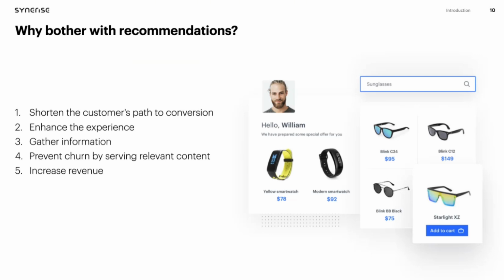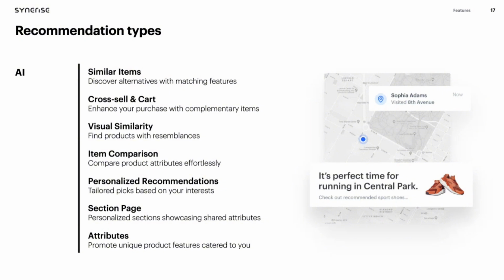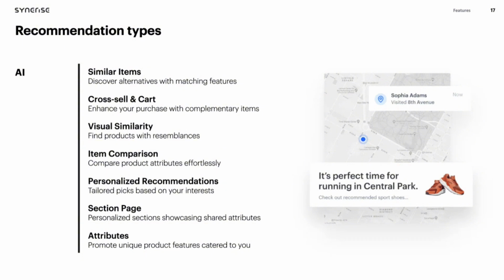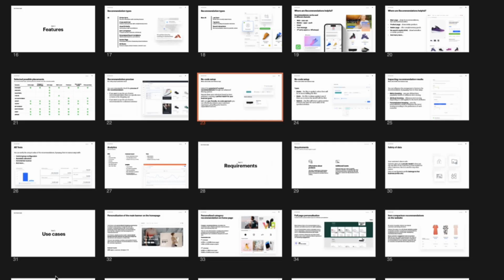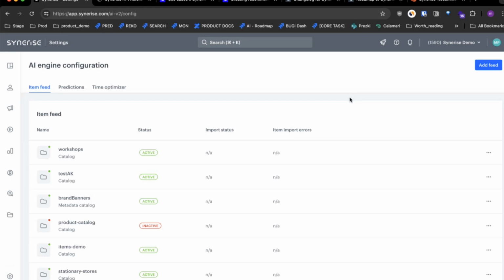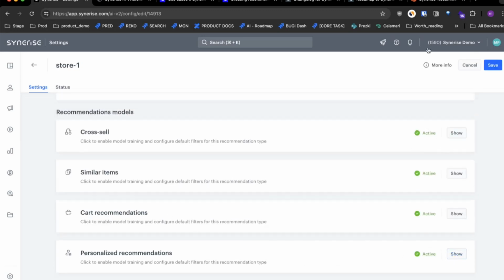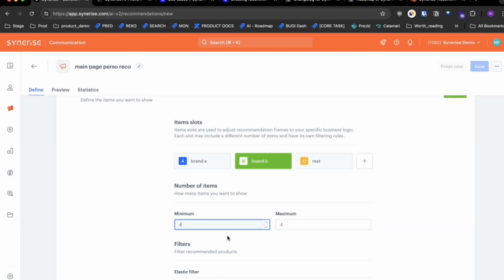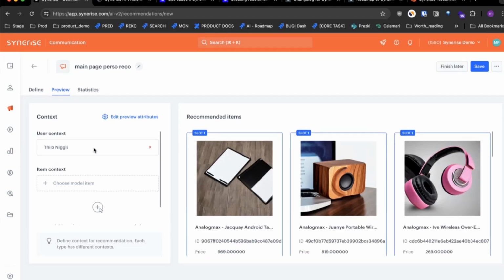Open Hours - Recommendations beginner level (English)